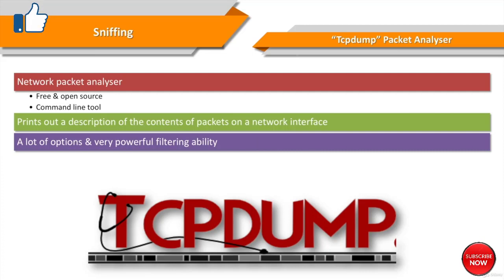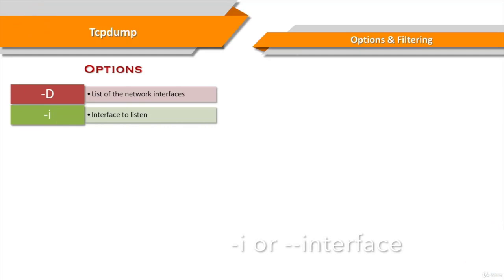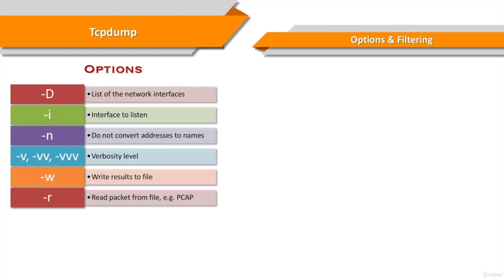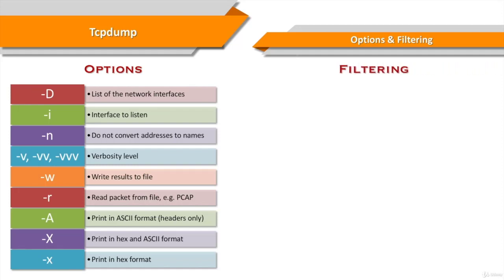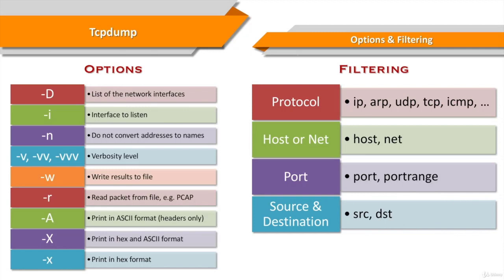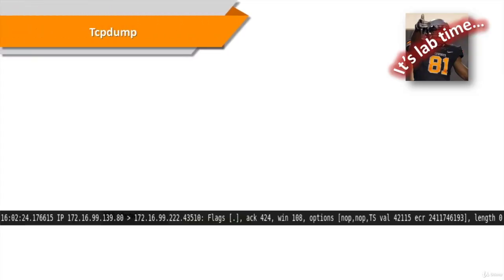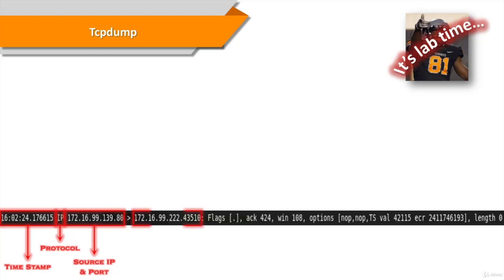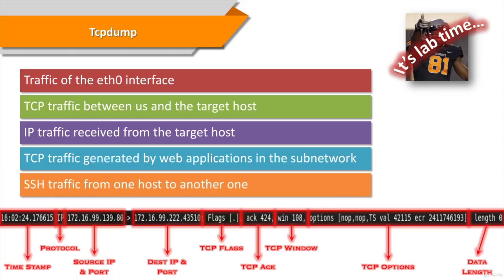4. Introduction to TCPDump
DCP is a free open source very common and fast packet analyzer that runs under the command line it prints
out a description of the contents of packets on a network interface that matched the boolean expression
given as a parameter DCP dump has a lot of filtering options.